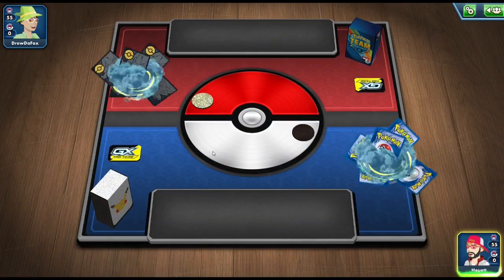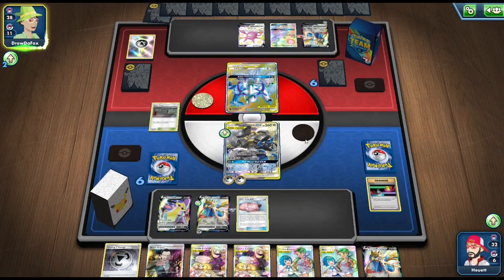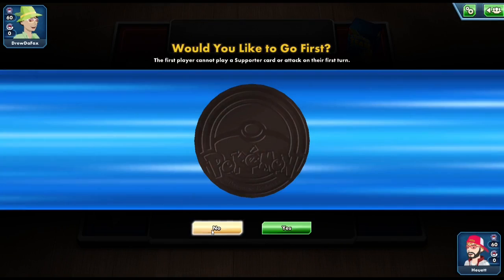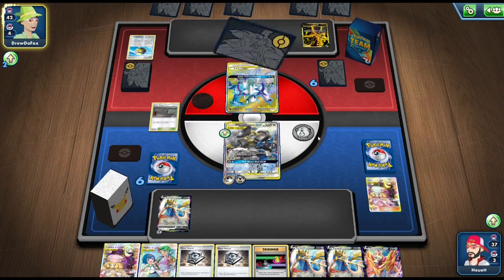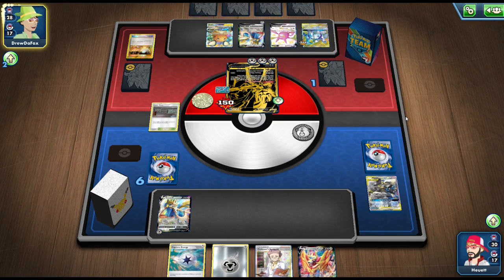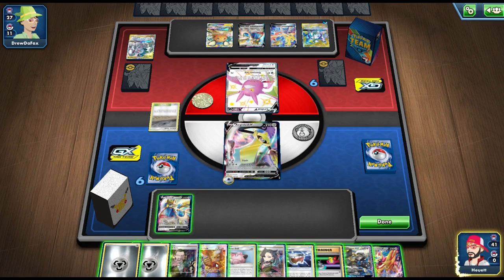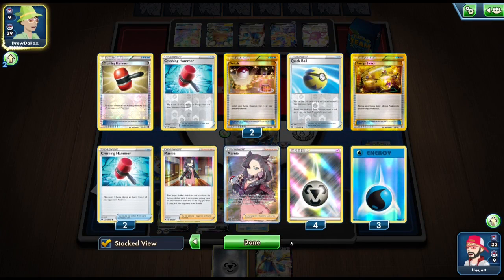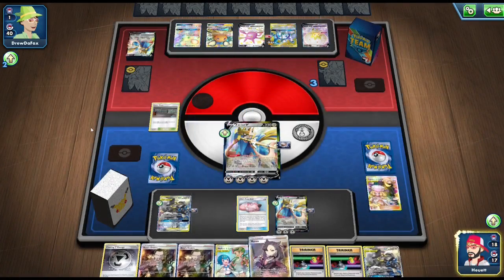Summer Team Challenge Qualifier 1: Round 1 | LucMetal vs ADP/Hammers | Pokémon TCG Online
Today we are playing our first round of the Summer Team Challenge Qualifiers to represent our LGS Game Vault El Paso. This tournament I'll be playing Lucario and Melmetal GX and my Opponent will be Playing Zacian/ADP with Hammers.

#Pokémon - 9

* 1 Aegislash V VIV 126
* 2 Lucario & Melmetal-GX PR-SM 192
* 4 Zacian V SSH 138
* 2 Zamazenta V SSH 139

* 2 Cynthia & Caitlin CEC 228
* 4 Metal Saucer SSH 170
* 1 Cape of Toughness DAA 160
* 3 Metal Goggles TEU 148
* 2 Mallow & Lana CEC 231
* 4 Marnie SSH 200
* 4 Quick Ball SSH 179
* 4 Switch EVO 88
* 3 Boss's Orders RCL 189
* 2 Power Plant UNB 183
* 2 Lillie's Poké Doll CEC 197
* 2 Professor's Research SSH 201
* 3 Tag Call CEC 206
* 1 Guzma & Hala CEC 229

#Energy - 14

* 10 Metal Energy EVO 98
* 3 Coating {M} Energy VIV 163
* 1 Capture Energy RCL 171